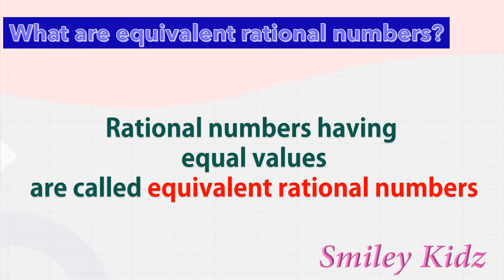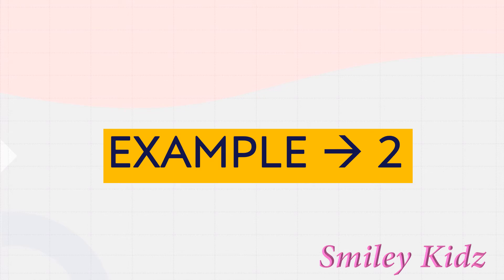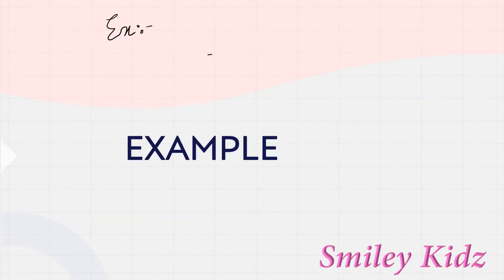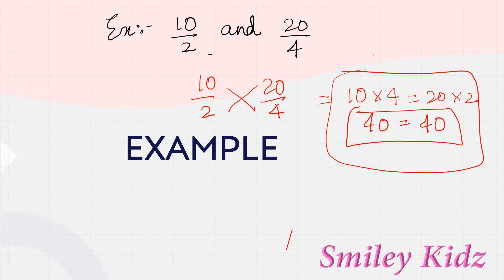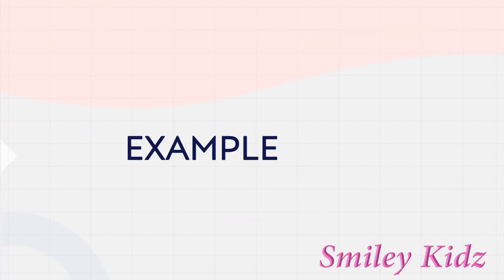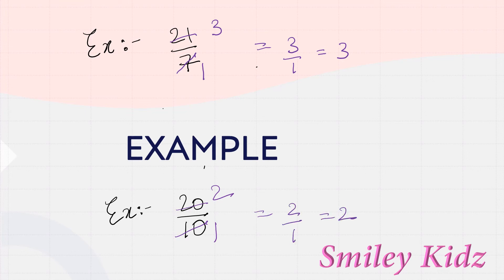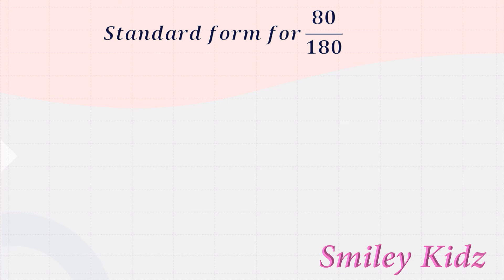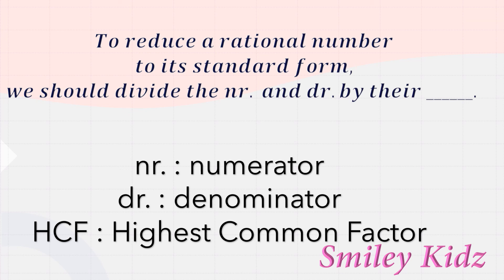Equivalent Rational Numbers | Rational numbers class 8 | class 8 maths